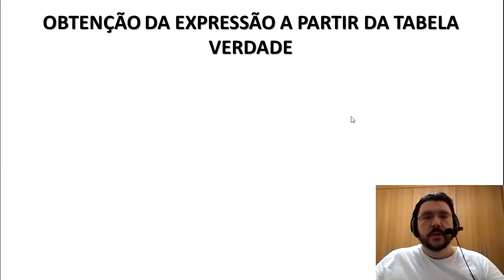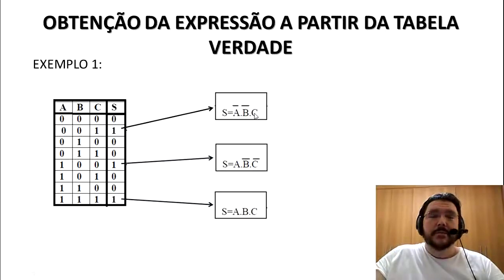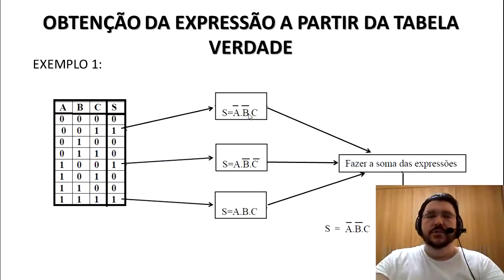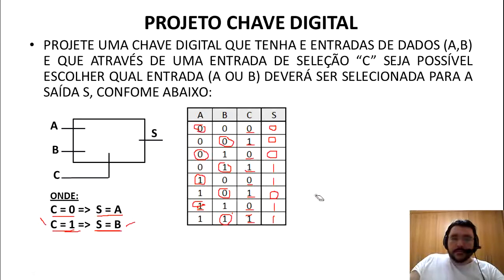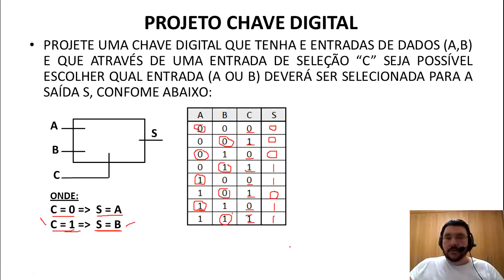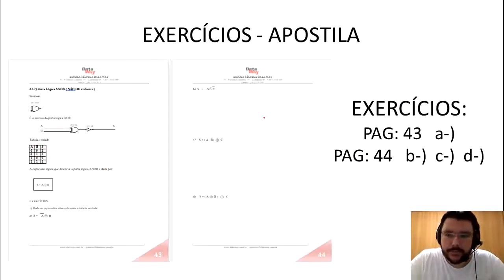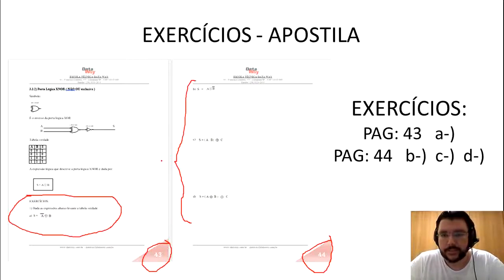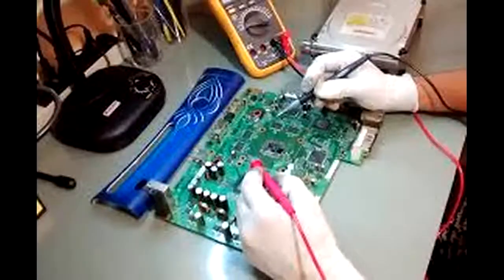AULA 09 - ELETRÔNICA DIGITAL - TEOREMAS E POSTULADOS BOOLEANOS / PORTA XOR E XNOR.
VÍDEO AULA SOBRE : TEOREMAS E POSTULADOS BOOLEANOS / PORTA XOR E XNOR.